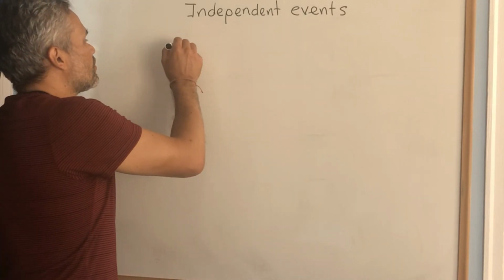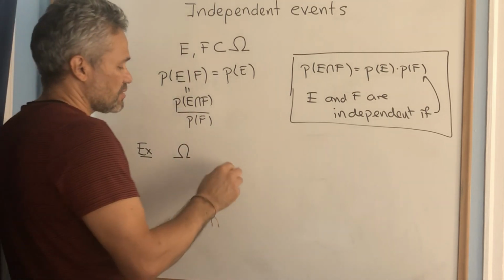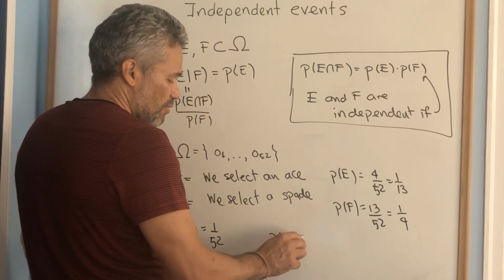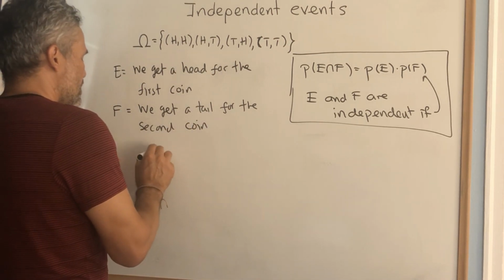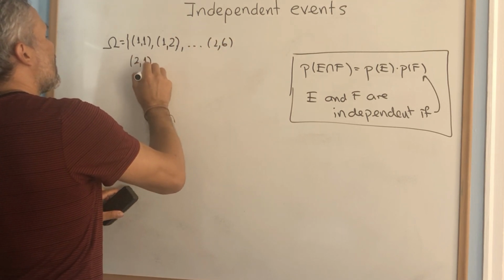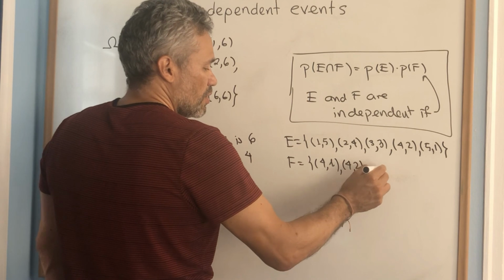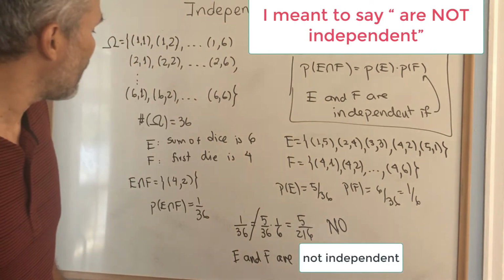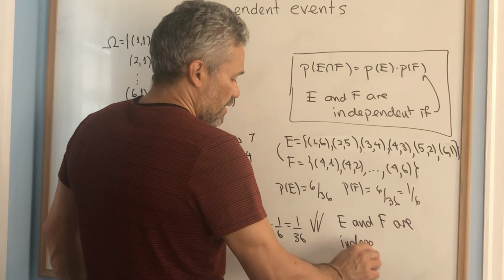Independent Events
We define independent events and we show some examples